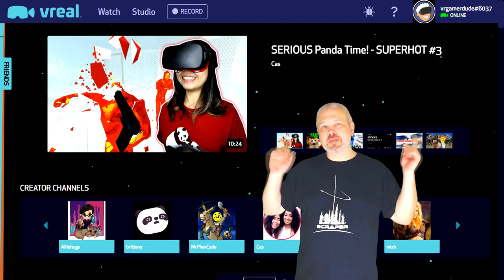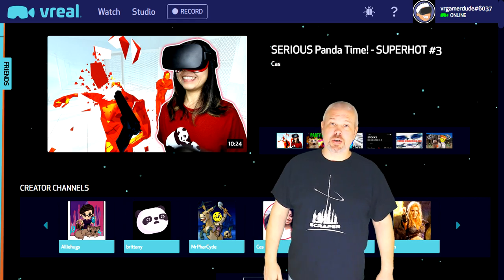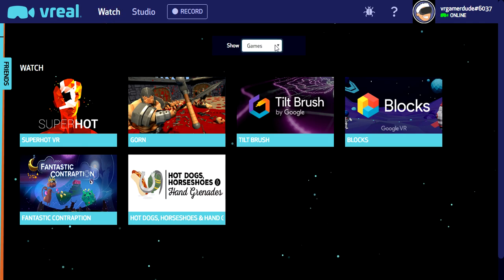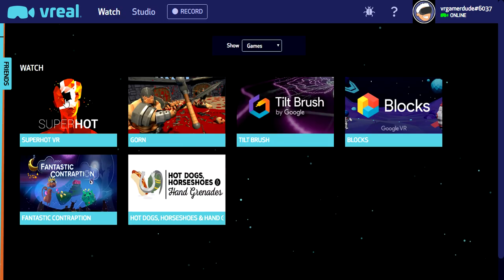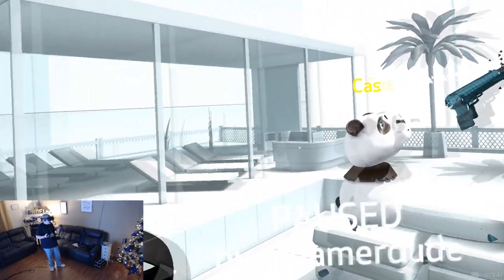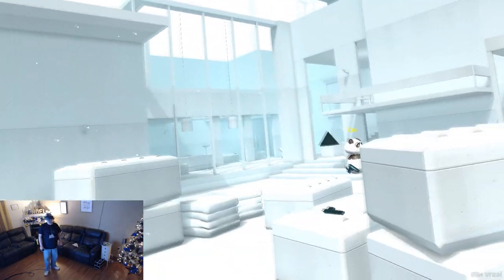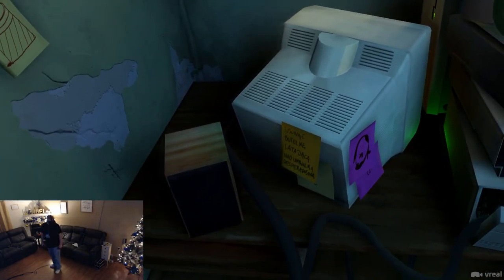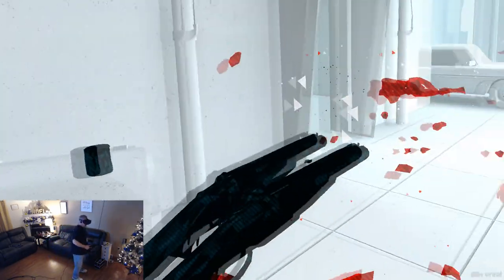Vreal Is Amazing For Watching VR Game Recordings And Live Streams!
As many of you know I have been out here creating videos of my VR gameplay for years now and I have always wondered if there was a better way for my viewers to actually get a sense of what I was really experiencing? Lets face it. there is just no way to truly convey the sense of what I am seeing through a traditional 2d video! Well after trying out Vreal I now know that there actually is a platform that gives people with a VR headset a true sense of what it is like to be there with me as I play.

Vreal is aiming to become the Twitch/YouTube of the VR gaming scene and even though the app is still in early access it is already showing a lot of promise! Currently there are only 6 titles working with the platform such as Superhot, Gorn, Fantastic Contraption, H3VR, Tiltbrush and Google Blocks and I really hope that we will see this list fill out soon.

What makes Vreal unique is in the way that they allow multiple viewers to spectate and even interact with each other within the playback of the game or app currently being viewed. Users have the ability to teleport around the maps as the action is happening allowing them to take in the scene from any view point as well as chat with each other, draw with markers or take in game selfies. I have not had a chance to check out the creator side just yet but after glancing over it everything looks pretty simple to use for content creators who want to publish there gameplay on Vreal's app. I also noticed the ability to capture traditional 2D footage using pre-placed cameras within the game. This is cool because for creating a traditional VR gameplay video it will allow the content creator to create specific camera shots of the in game footage and show it without the ever present shaky head cam we see in most VR videos today.

Overall I was very impressed with what I saw in Vreal and will definitely be keeping a closer eye on the development as it progresses! If you have a VR headset and want to try out Vreal for yourself make sure to head to their page from the link below and grab a copy. It's free and works on all of the major PC VR headsets.

PC #1 Specs:
I7 7700K
GTX 1070
16GB 3200mhz Ripjaws

PC#2 Specs:
i54670K
GTX 980ti
16gb Ripjaws X